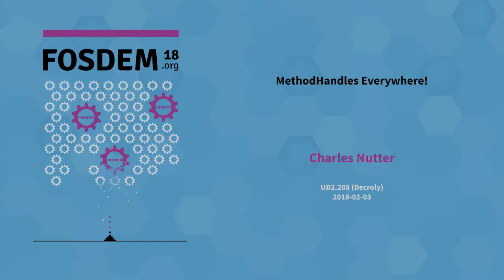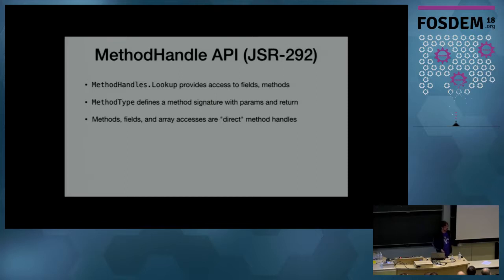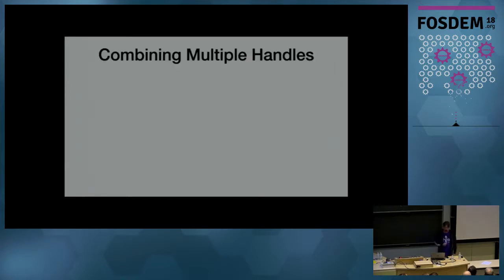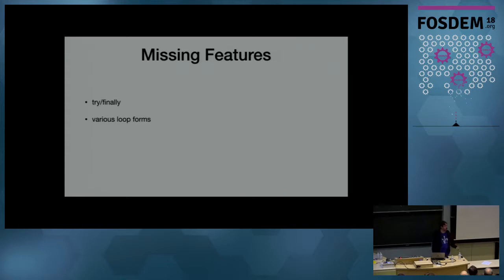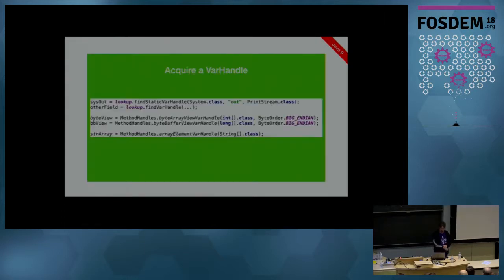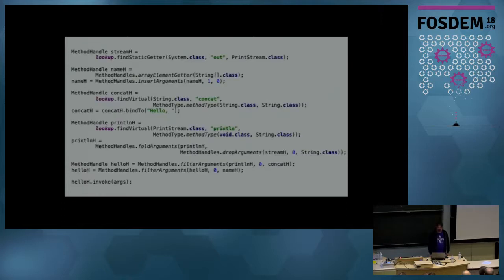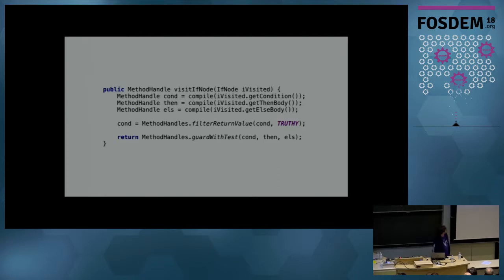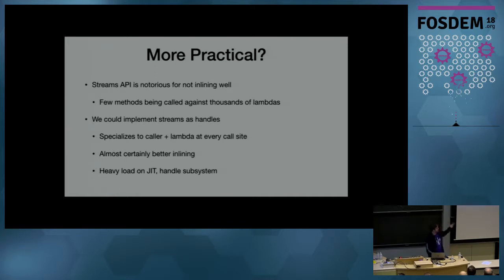MethodHandles Everywhere!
by Charles Nutter